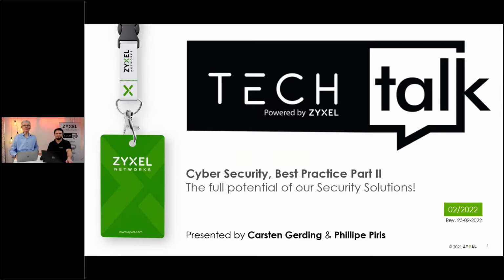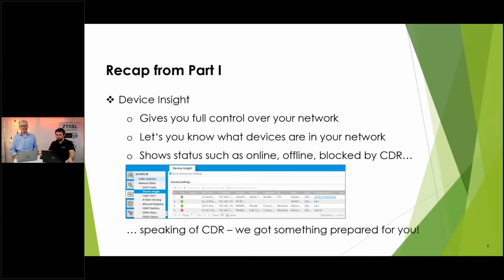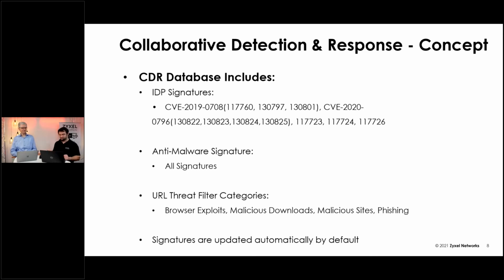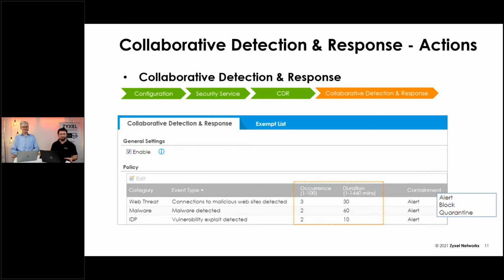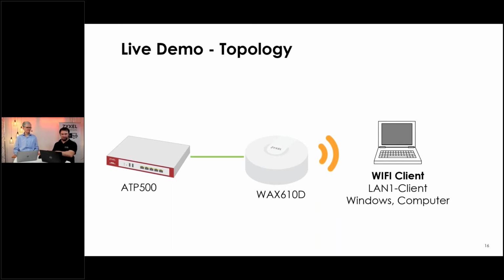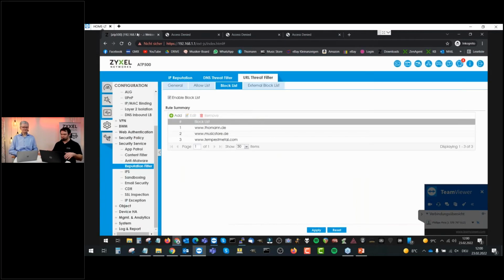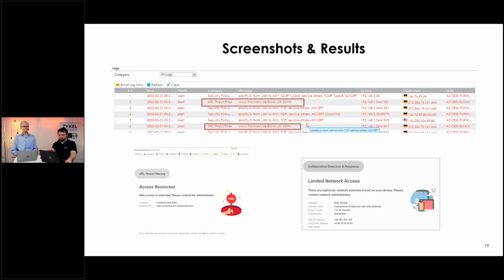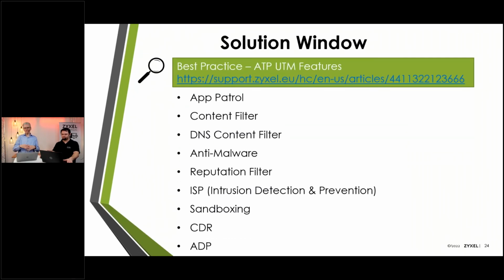TECHtalk - Cyber Security Best Practice: Part 2 (E8 / Feb 2022)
Welcome to TECHtalk

TECHtalk is our new platform where our experts discuss interesting technical facts about Zyxel products. You can join our monthly interactive webinars directly from the Campus Academy and can contribute to our technical discussions. Inspiring ideas are always welcome.